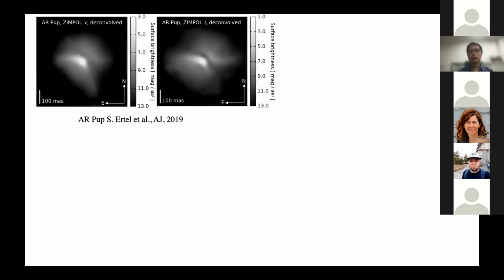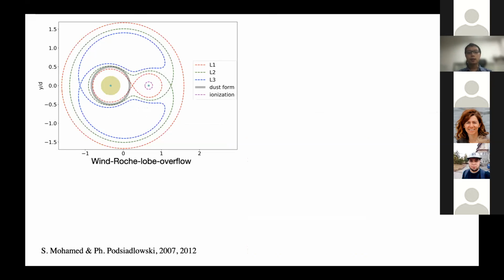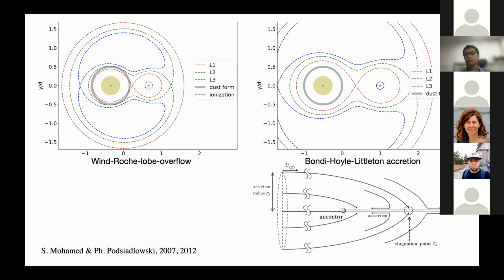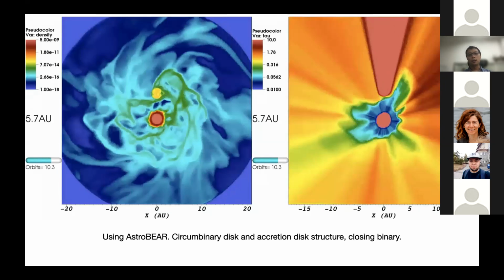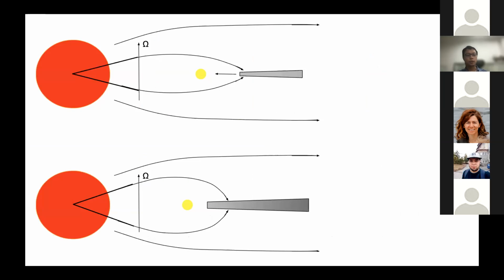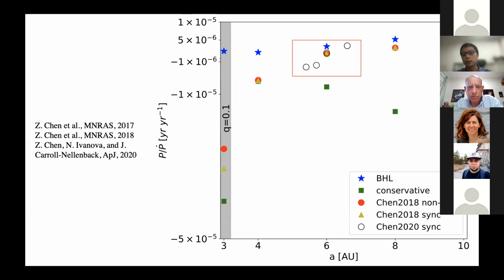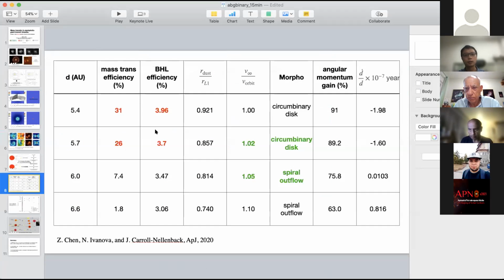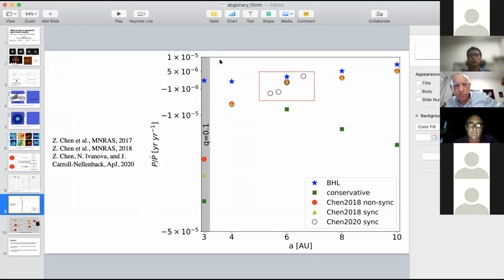Mass transfer in AGB binaries-uncovering a new evolution channel by 3D radiation-hydro... by Z.Chen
Hydro2.1
Mass transfer in AGB binaries - uncovering a new evolution channel by 3D radiation-hydrodynamic simulations
Authors: Zhuo Chen, Natalia Ivanova, Jonathan Carroll-Nellenback